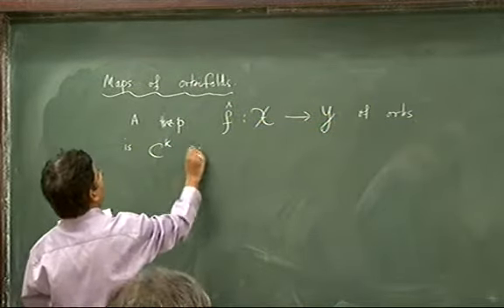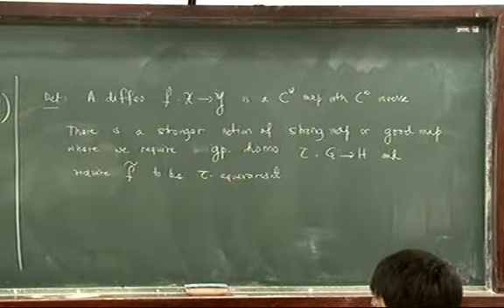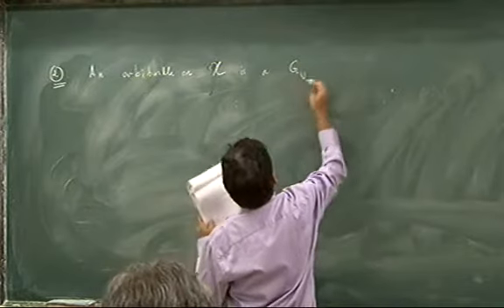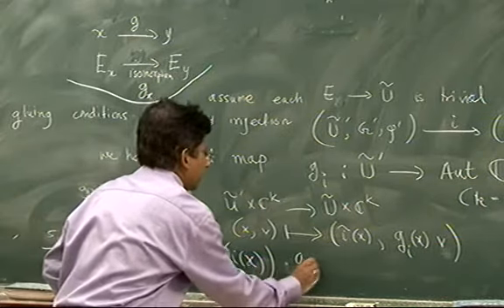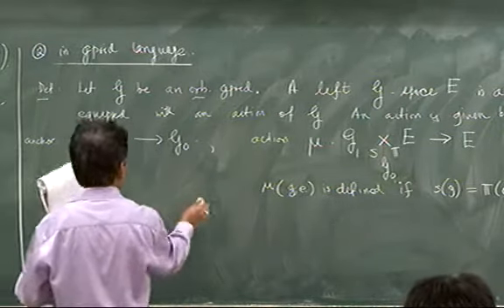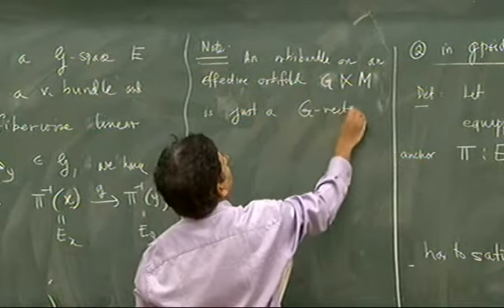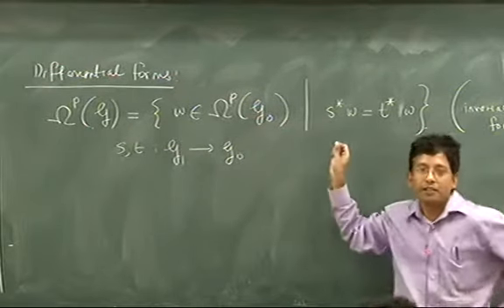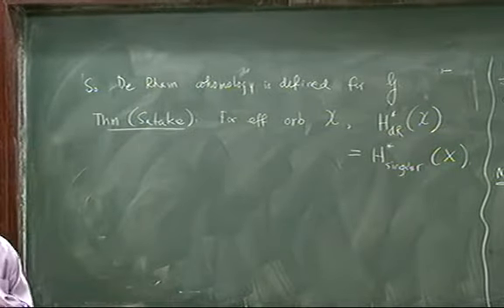Mainak Poddar (Indian Statistical Institute) / Stringy topology of orbifolds 2 / 2010-05-25